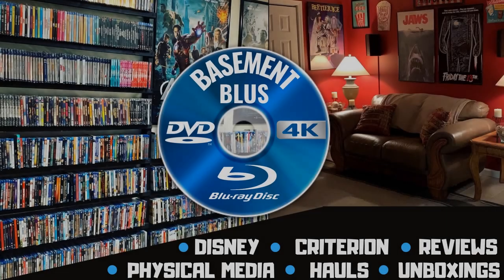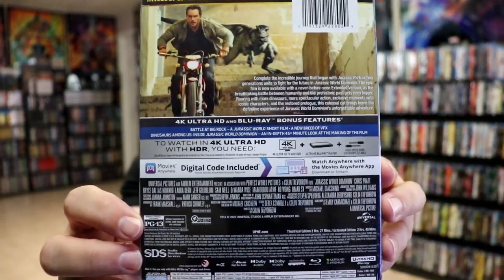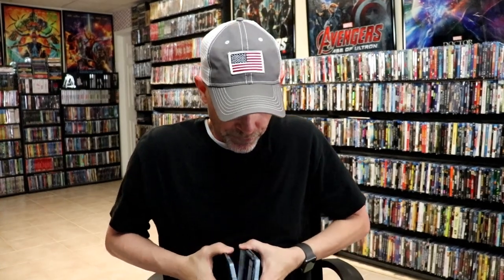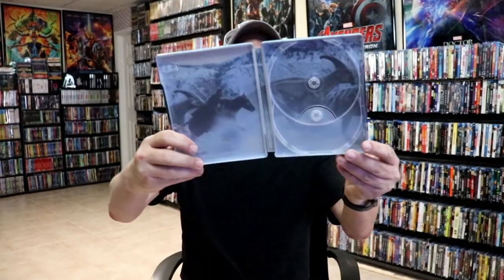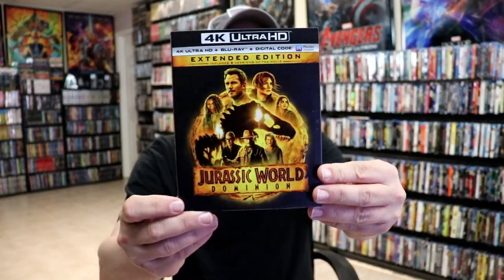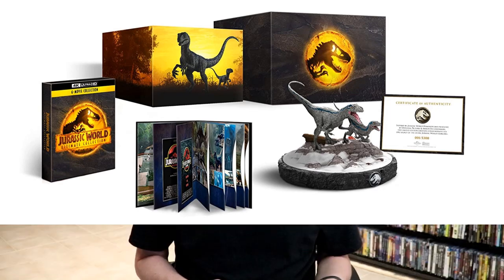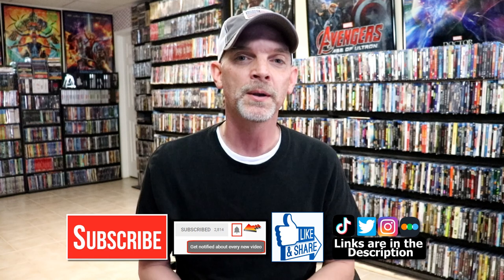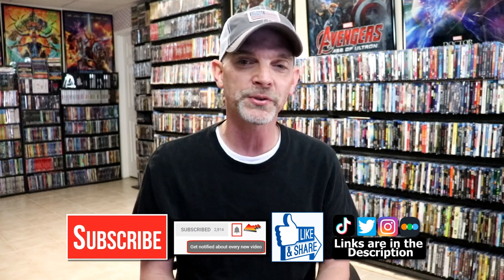Jurassic World Dominion 4K Ultra HD +Blu-ray Steelbook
Check out the 4K Ultra HD Steelbook for Jurassic World Dominion!

► Add the 4K Ultra HD + Blu-ray + Digital steelbook to your collection
► Add the 4K Ultra HD + Blu-ray + Digital to your collection
► Add the Blu-ray + DVD + Digital to your collection
► Add the Jurassic World Ultimate Collection - 4K Ultra HD Digital 4K UHD to your collection
► Add the 6-Movie Collection Giftset (4K Ultra HD + Blu-ray + Digital) to your collection